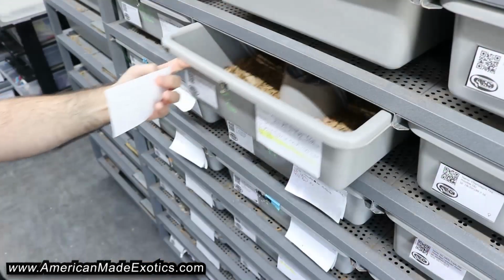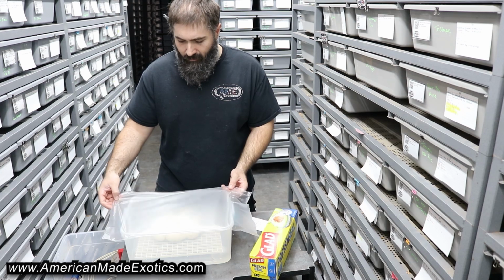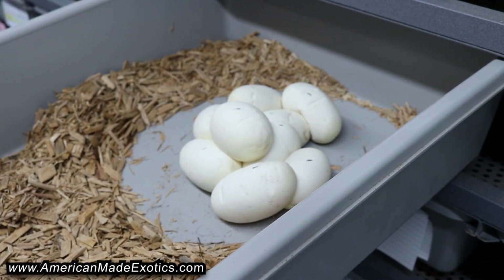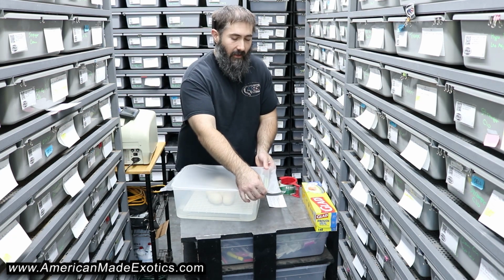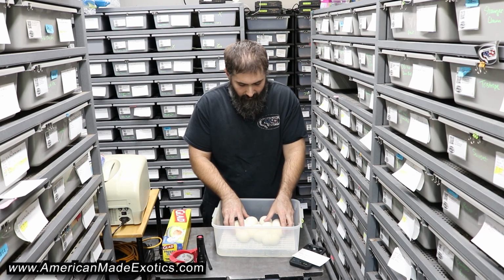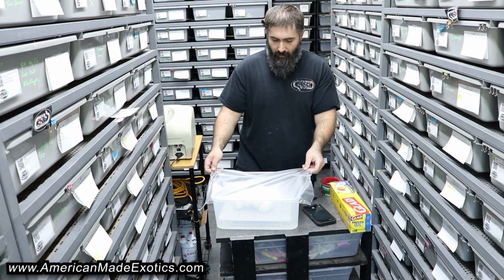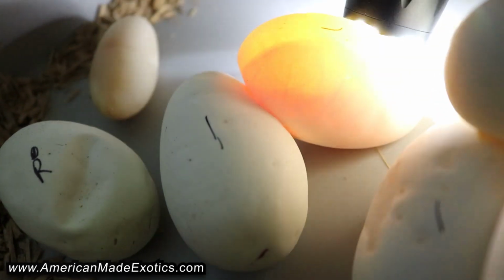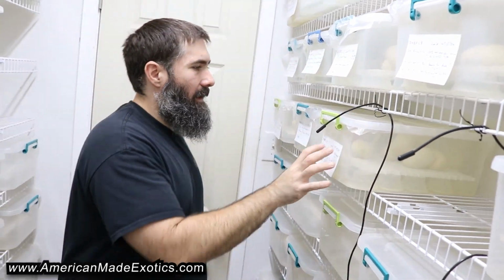6 More Clutches In The Incubator and An Update On Our Pastel Desert Ghost Pied! v107 AME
We came back from the Atlanta, GA Repticon with a lot of girls waiting on us to pull eggs!  6 more clutches in the incubator and there's a few we are really excited for.  One is more shots at more ingredients for dg clown pieds so we take a look at the one we already hit to show how she is developing!  The season is definitely starting to pick up and it looks like it's shaping up to be an amazing year!